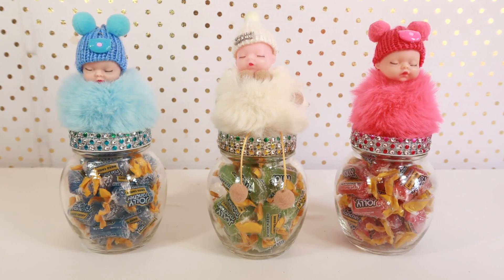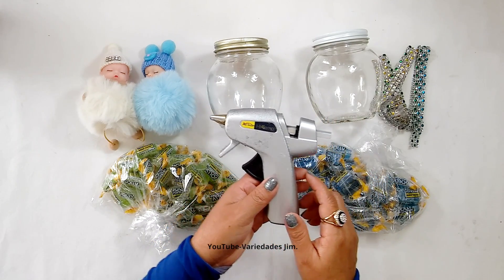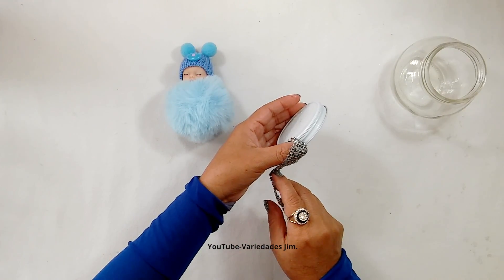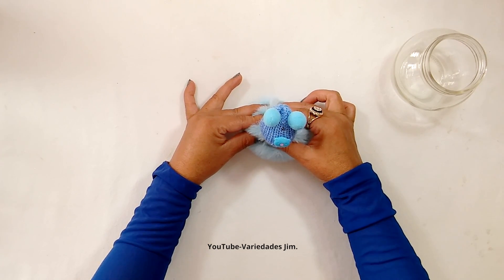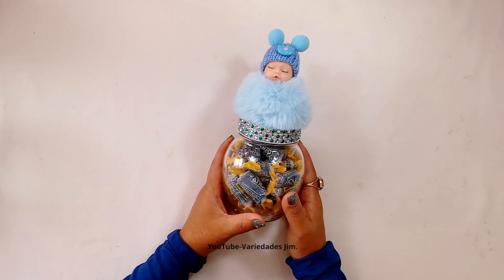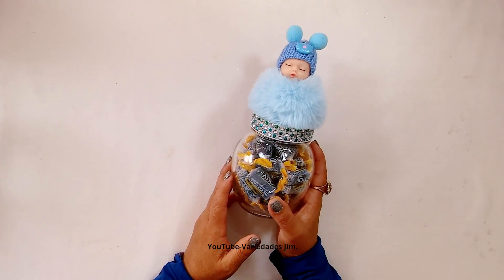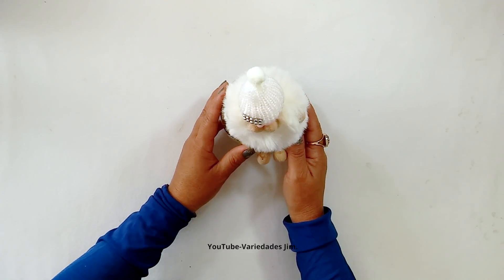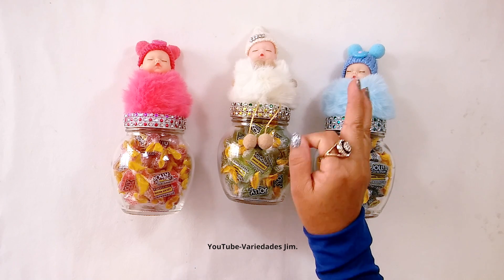DULCERO DE BEBE PARA BABY SHOWER | FACIL DIY PARA BABY SHOWER DE NIÑ@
Hola mi gente bonita !
HOY LES TRAIGO COMO ELABORAR UNOS HERMOSOS DULCEROS DE BEBE CON BOTELLAS DE MIEL OSEA CON RECICLAJE

“Hola soy Ofelia de Variedades Jimz. en este canal les estaré subiendo manualidades y recetas de comida al estilo pueblo.Ya que yo soy de un pueblito del estado de Veracruz.
Y GRACIAS POR ACOMPAÑARME EN ESTA NUEVA AVENTURA
QUE LA BENDICION DE DIOS NOS ACOMPAÑE SIEMPRE !”